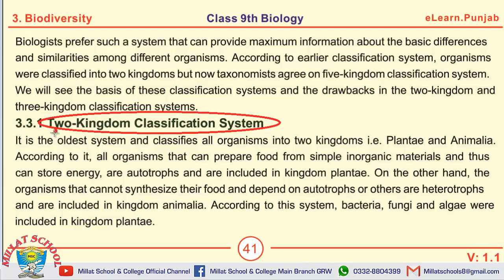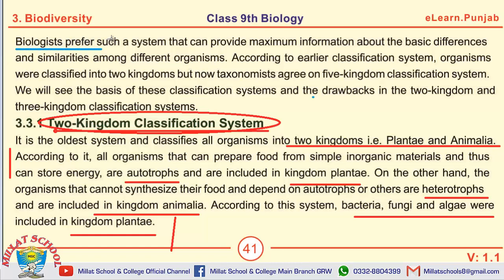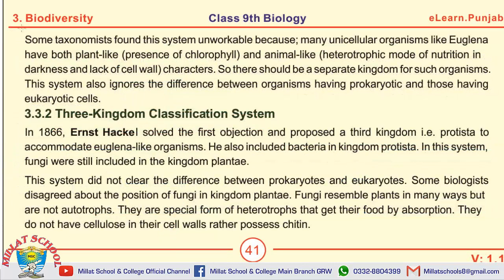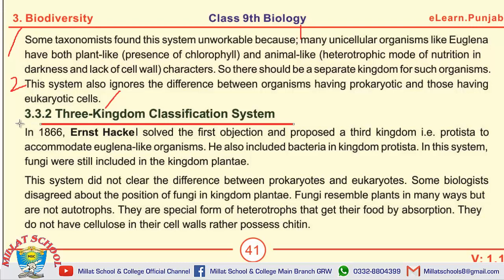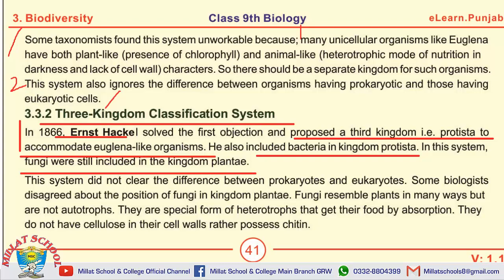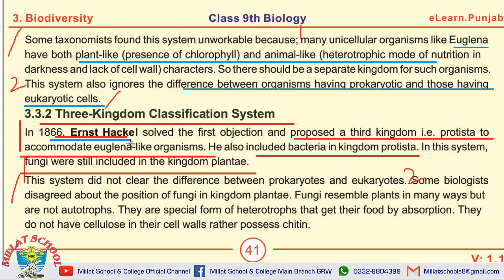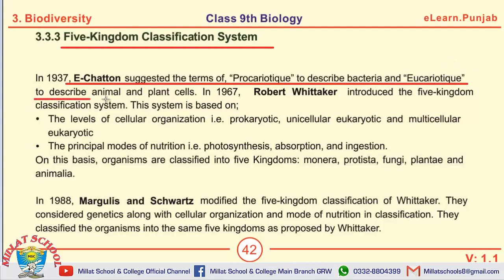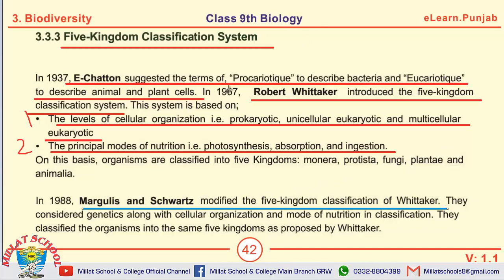Biology | Chapter 3 | Class 9th | MCQs, Short & long Questions | Part 3 | Millat School Grw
A complete guidance of MCQs, Short Questions, Long Questinos Chapter 2 two, three and Five kingdoms.